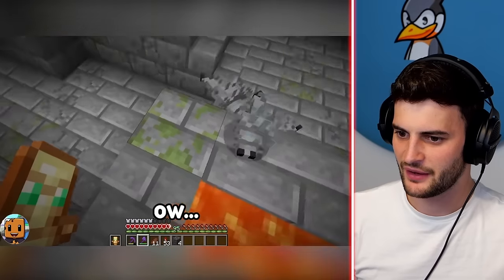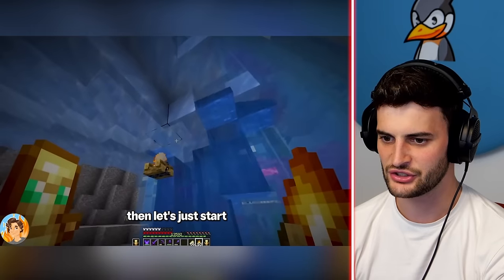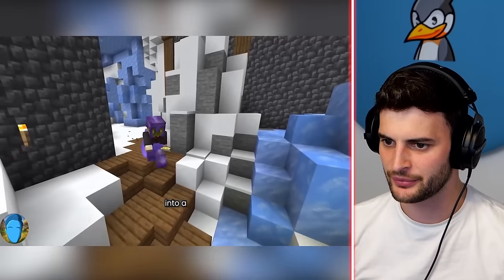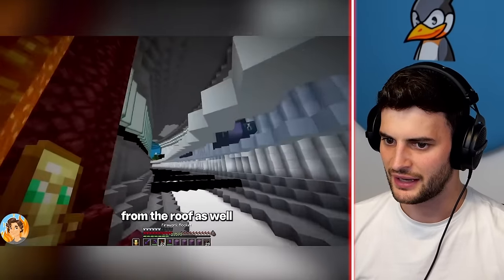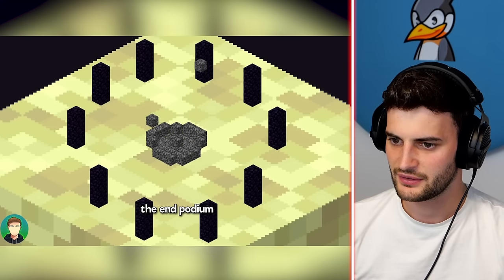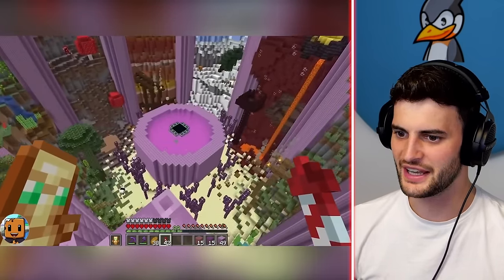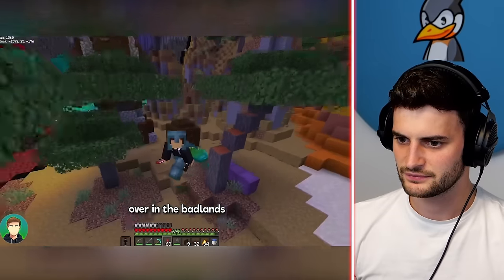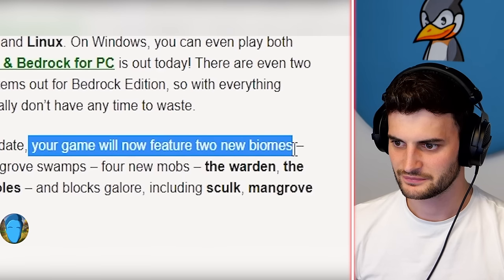The Best Minecraft Hardcore Builds!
alot of YouTubers have transformed their end portals with some pretty EPIC builds and here are some of the best!

If you own any of the clips in this video and have a problem with SB reacting to your clips, please email Callum @ dcmedia.tv thanks!